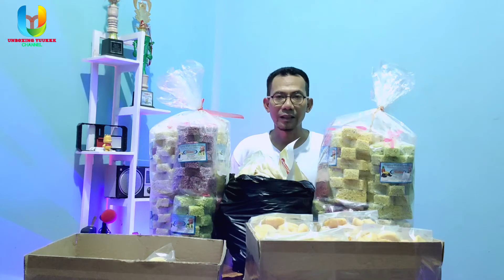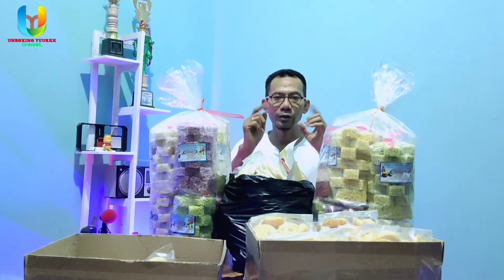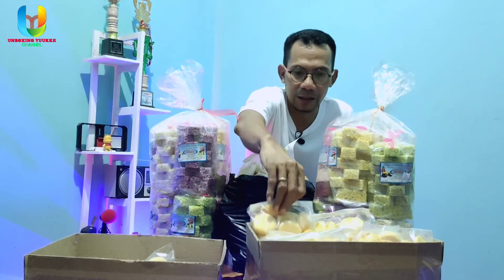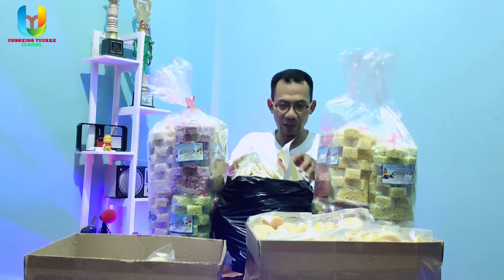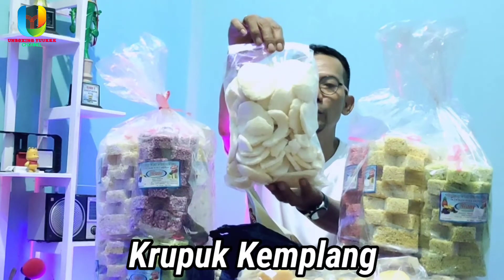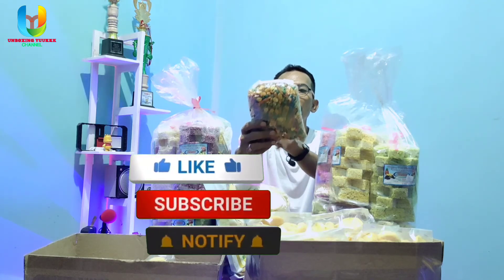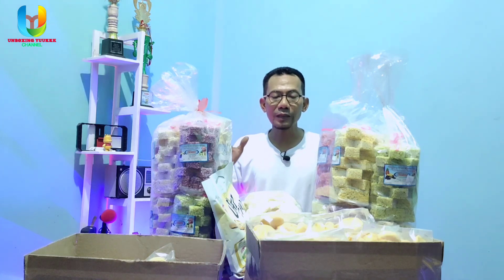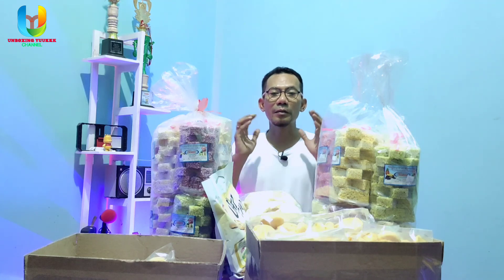Unboxing Cemilan Kue Kering Bingkisan Lebaran Buat Saudara Kita Kaum Dhuafa | Semoga Berkah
Assalamualaikum temen-temen unboxing. 🙏

Lebaran sudah semakin dekat temen-temen dan pastinya temen-temen semua sudah sibuk untuk persiapan menyambut lebaran tahun ini, menyiapkan cemilan, kue maupun masakan istimewa di hari raya, nah di video kali ini kita juga akan berbagi buat saudara kita kaum dhufa disekitar kita temen-temen dengan memberikan mereka bingkisan lebaran yang berupa cemilan kue kering walupuj tidak banyak semoga saja mereka bisa juga merayakan lebaran tahun ini.

Cemilan kue kering kita beli di GSB Gudang Snack Banjarnegara Grosir dan Eceran Pucang, Banjarnegara Jawa Tengah

Terima Kasih dan Selamat Menonton.

Mari berteman 🥰